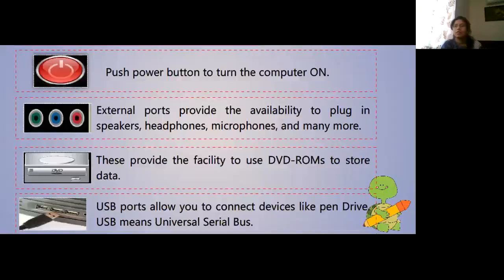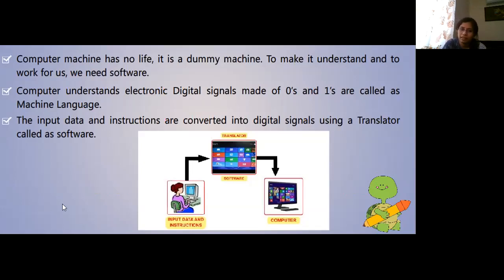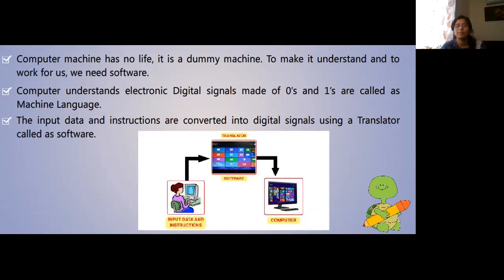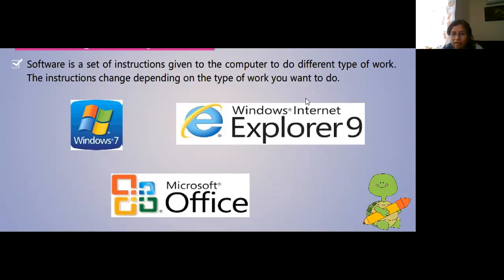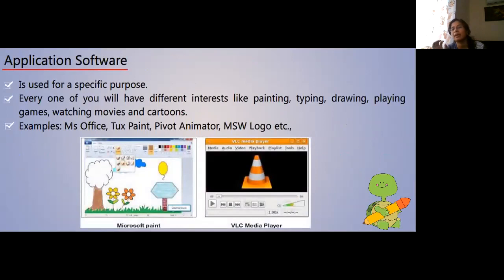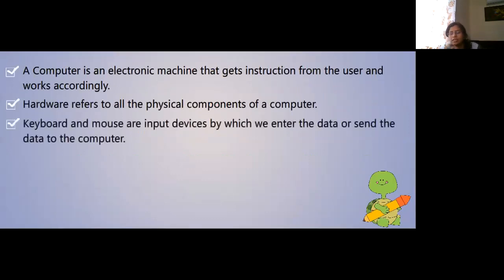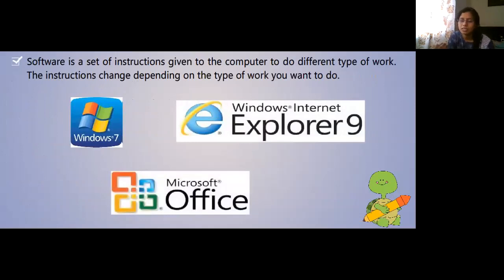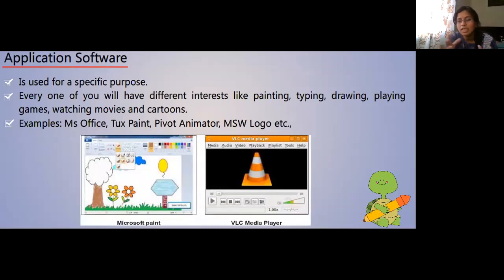computers chapter 2 ||part 3 ||class 3